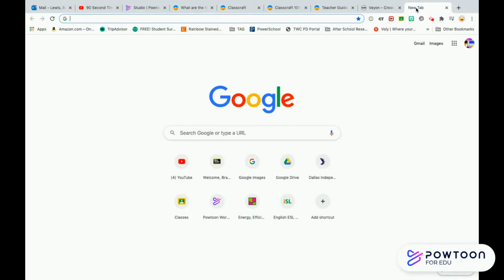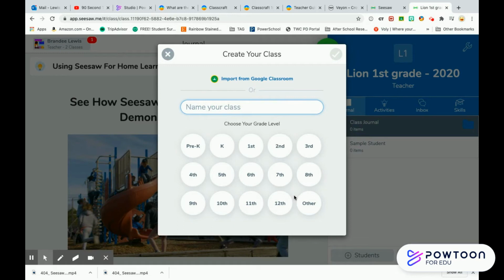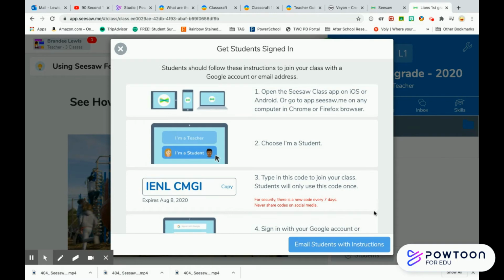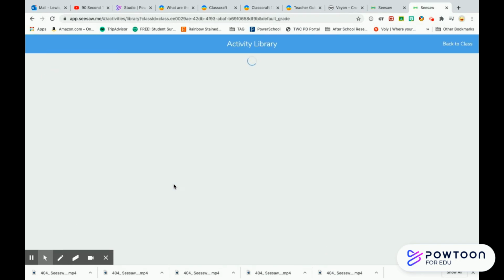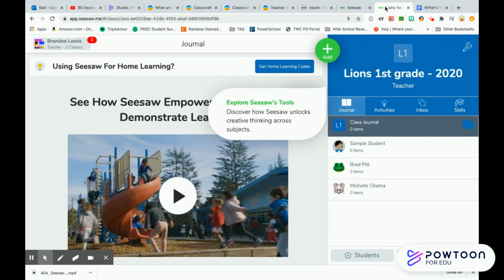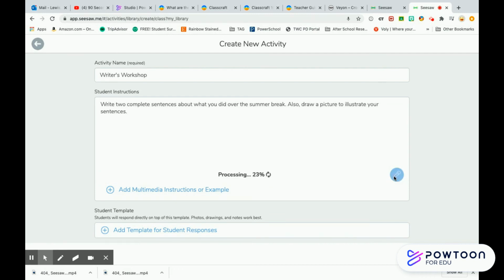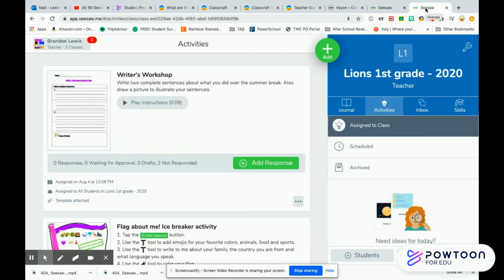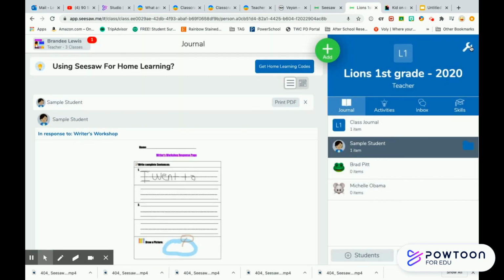404: How to use Seesaw Video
Teacher's Corner describes how to use Seesaw platform for your virtual online classroom. In this video you will learn how to create an account, set up a class, add students to class and create an activity.
Mission Statement
This channel will be dedicated to posting videos and content that can be used to help new and veteran teachers learn and discover new resources and best teaching practices that can be implemented into their daily teaching practice. We promise to create and upload relative videos that will aid in the personal growth for all teacher's no matter  what  they teach. We know that it is impossible to do this job alone, and that it  truly takes a village.  So keeping that philosophy in mind, with The Teacher's Corner channel, you will always know that we are here to help and  we are always in your Corner!"

Coming Up Next:
Digital Classroom Series

406: Creating and using Class Dojo Video -- 8/19/2020
407: Creating and Using Flipgrid Video -- 8/24/2020